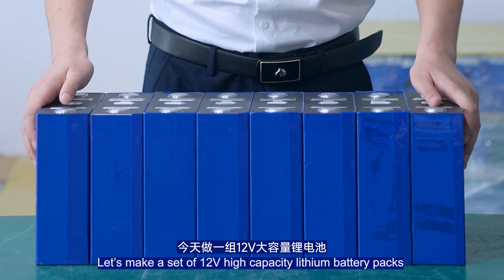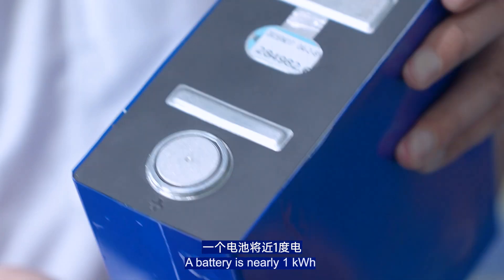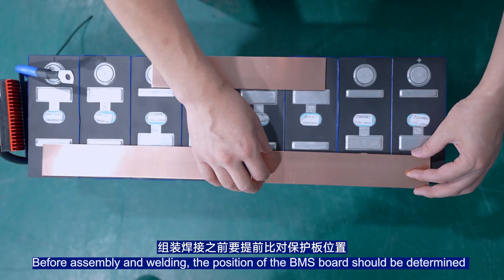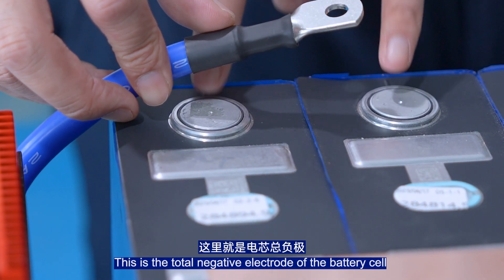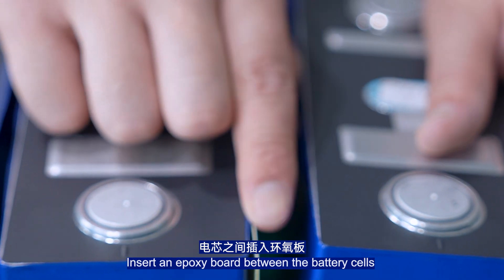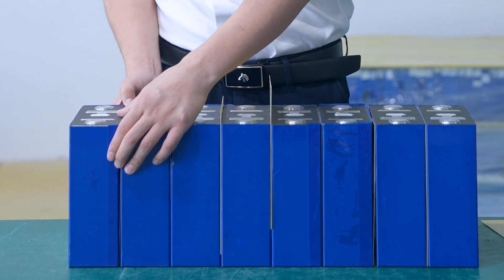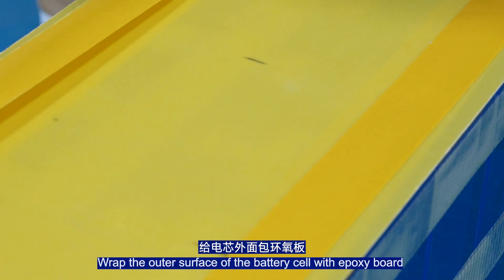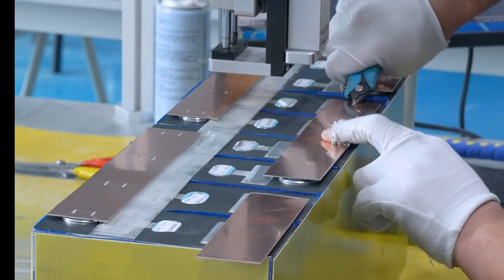4串铁锂电池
🔋 💫 Let’s make a set of 12V high-capacity